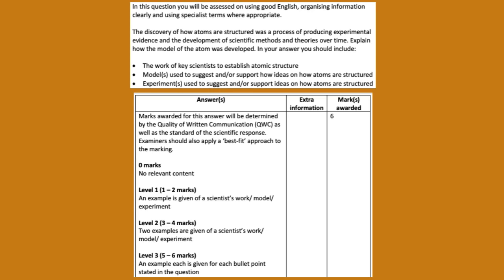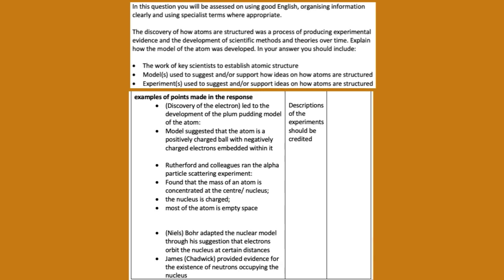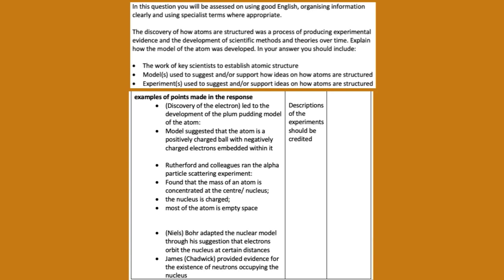Physics 4. Atomic Structure Q9